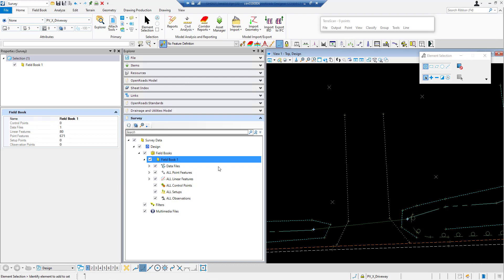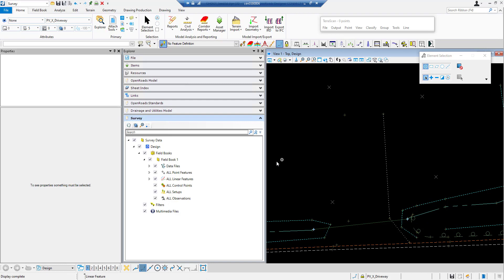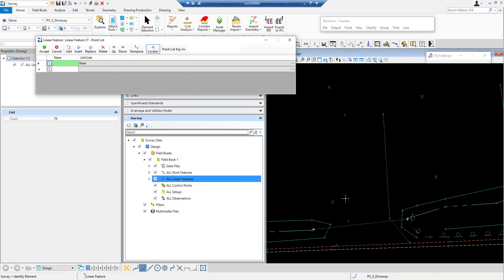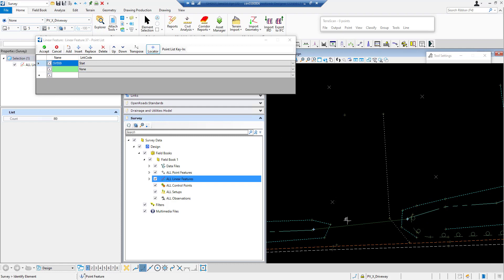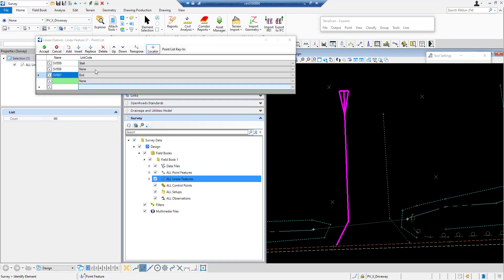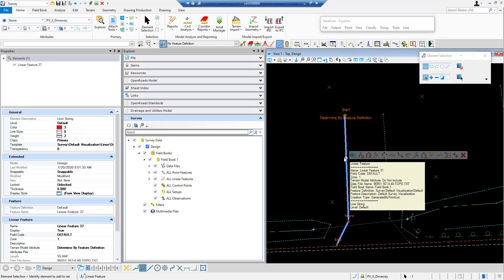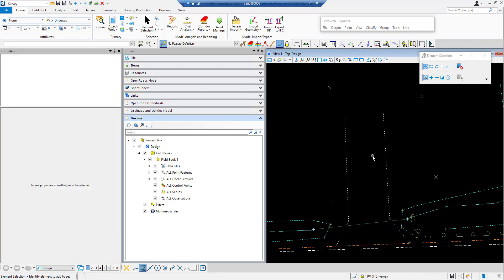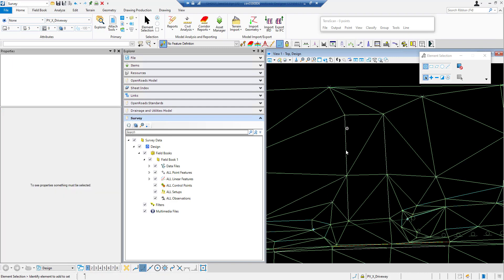OpenRoads Survey Adding a Linear Feature to an Existing Field Book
This video discusses adding a linear feature into an existing Field Book with OpenRoads Designer.